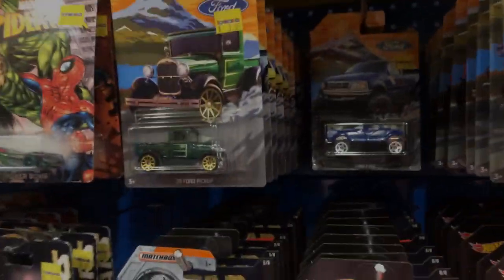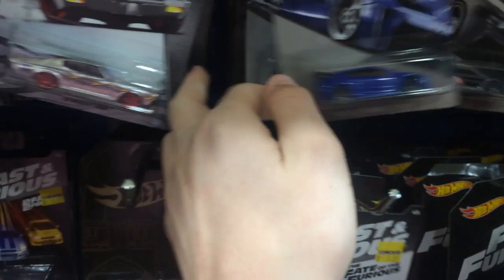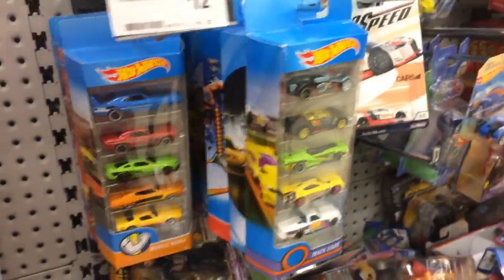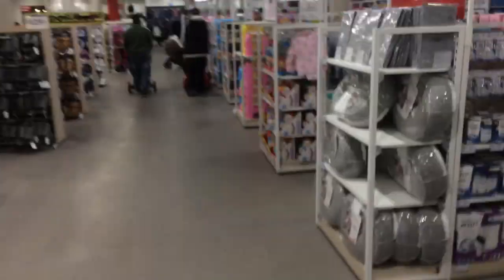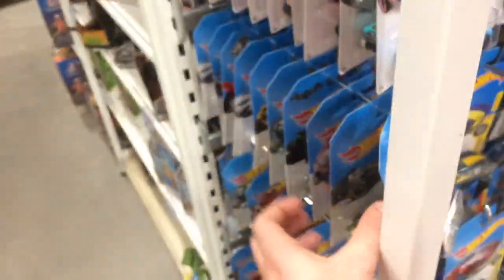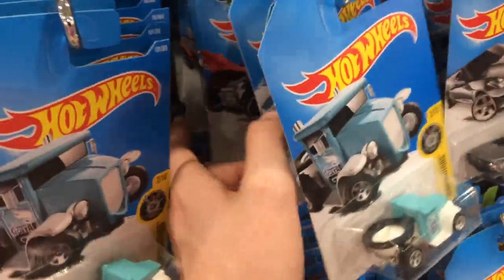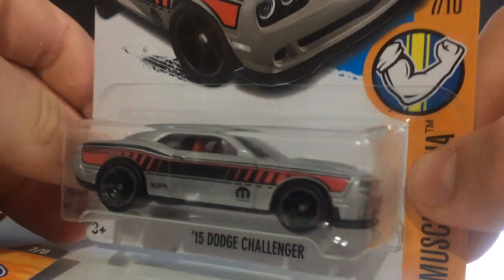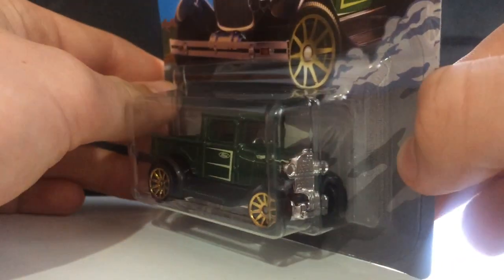Hot Wheels Hunting at Target, Kmart, ToyWorld and More!! (New 2018 Finds)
Stores visited in this video:

Want to suggest an intro song? Comment it below and I'll most likely use it in a video :D

*I own none of the music featured in the background of this video